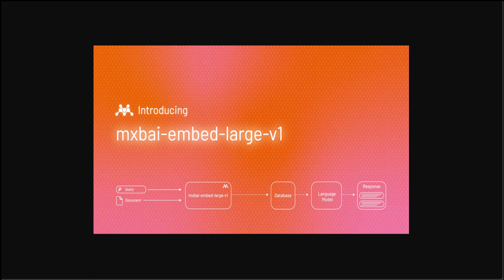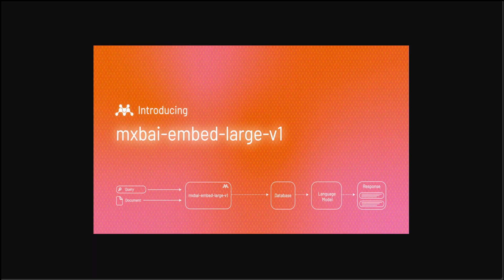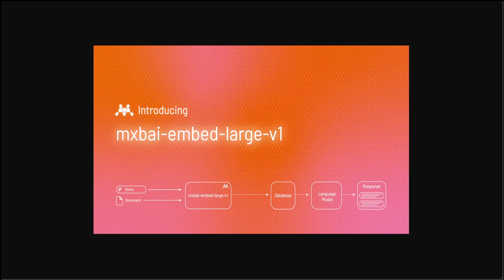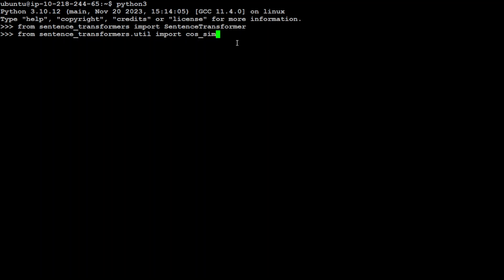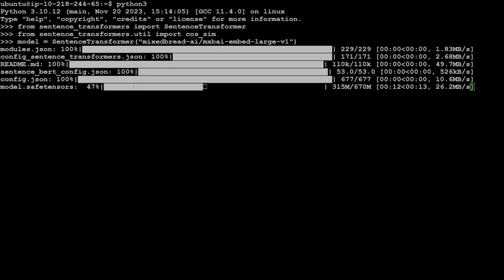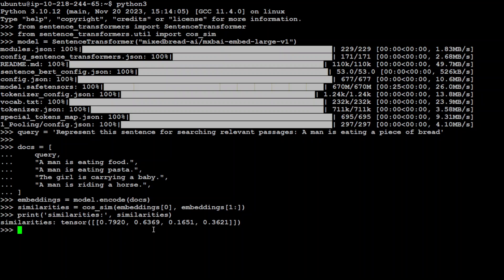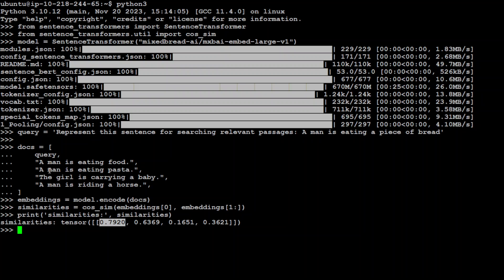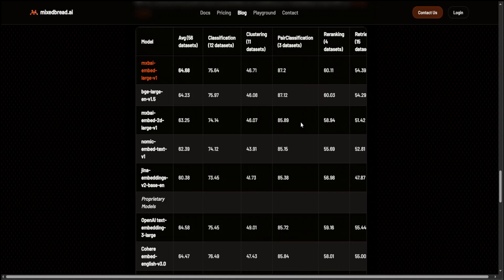Install Mixedbread mxbai-embed-large Model Locally - New Embedding Model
This video guides as how to locally install mxbai-embed-large English embeddings model. This model provides state-of-the-art performance among other efficiently sized models. It outperforms closed source models like OpenAI's text-embedding-v3.